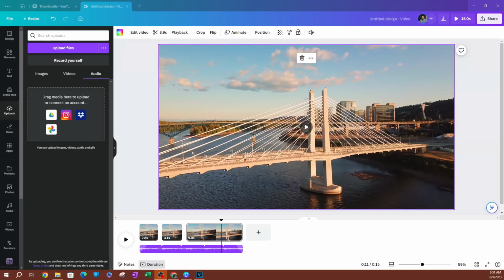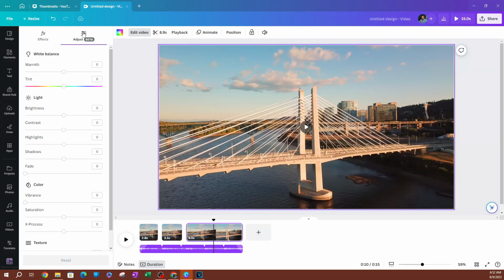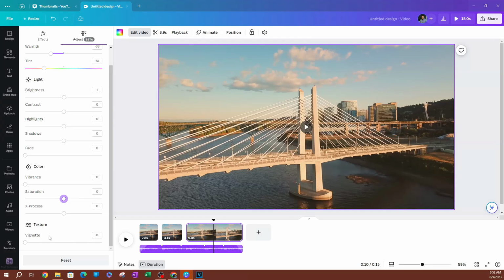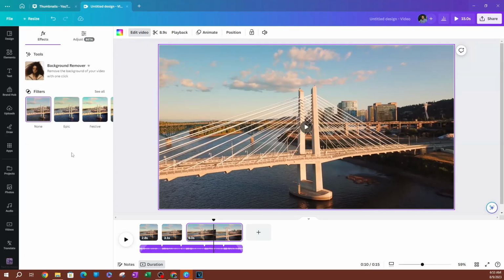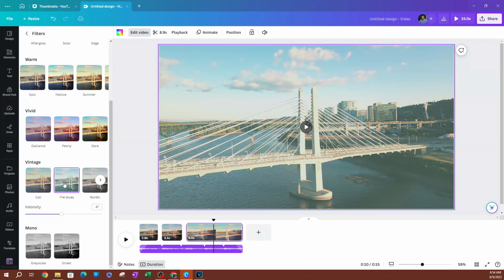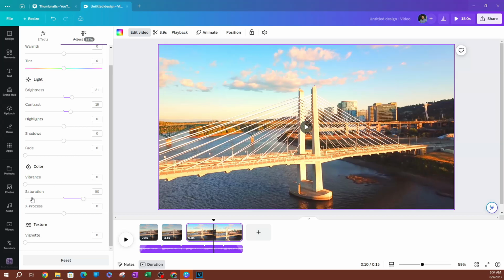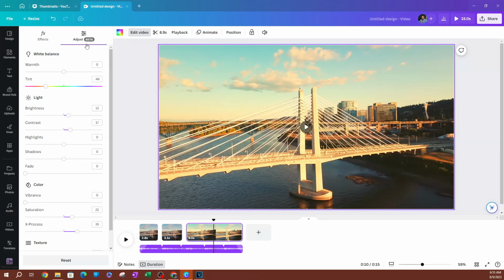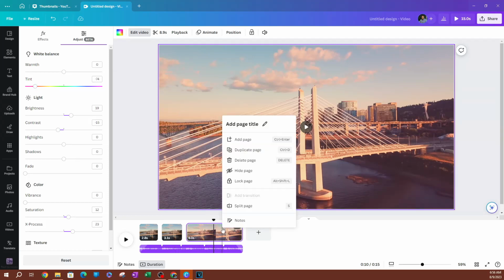Color Correction in Canva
Canva Tutorials